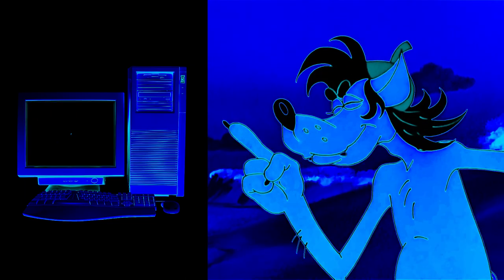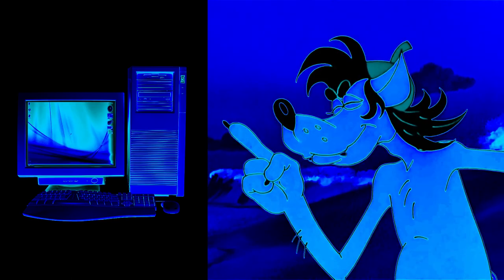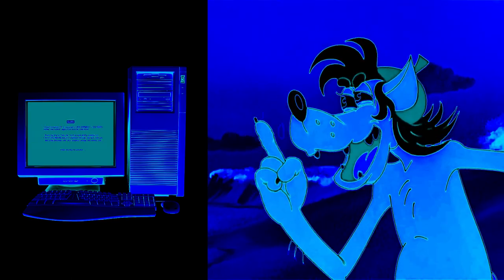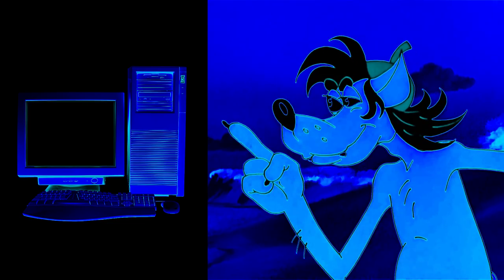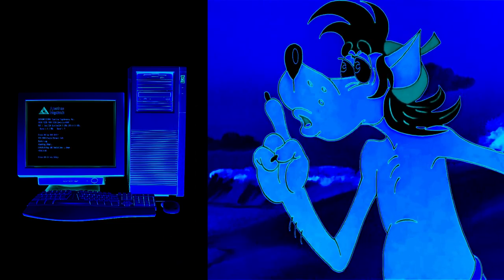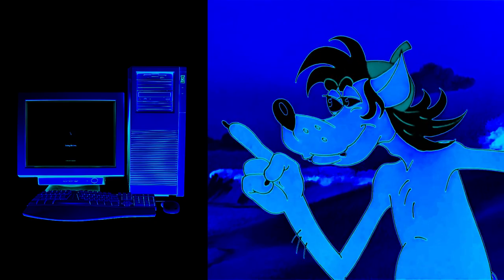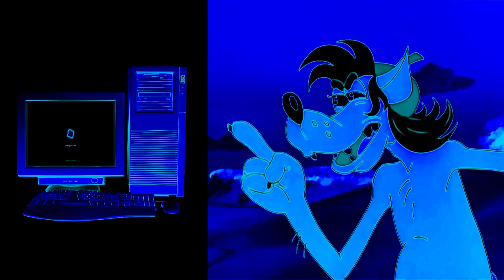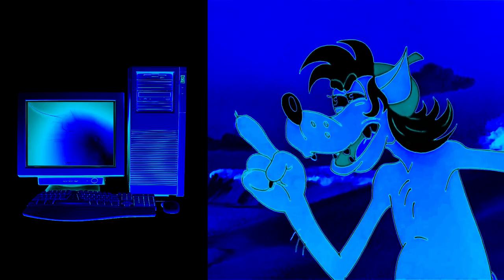Soviet Cartoon Wolf Hates Windows Evolution In Group